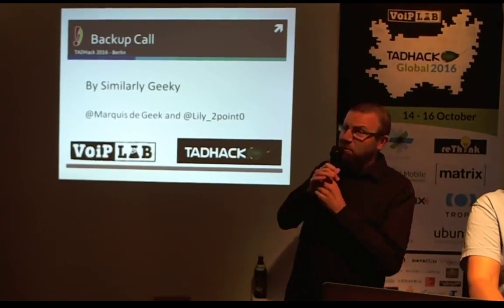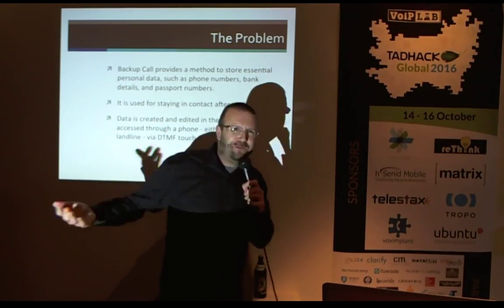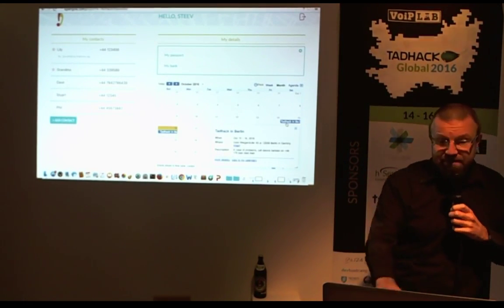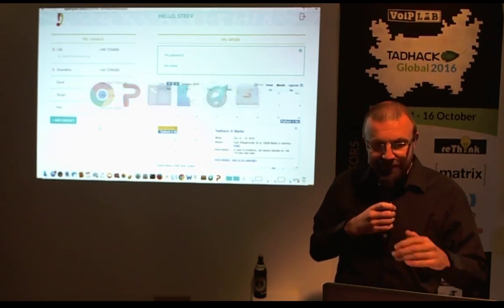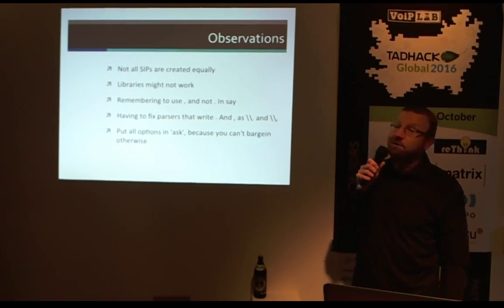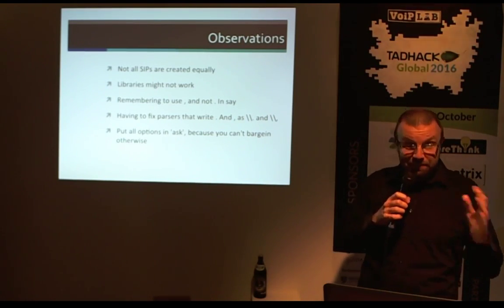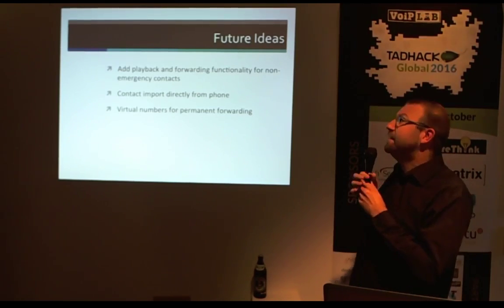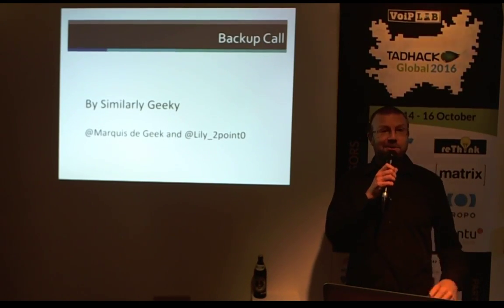TADHack Global 2016 Berlin - Backup Call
TADHack Globl 2016 Berlin - Backup Call

'Similarly Geeky' (Stev Goodwin, Lily Madar)

Access your emergency contacts from any phone